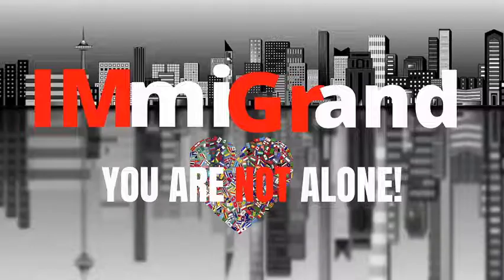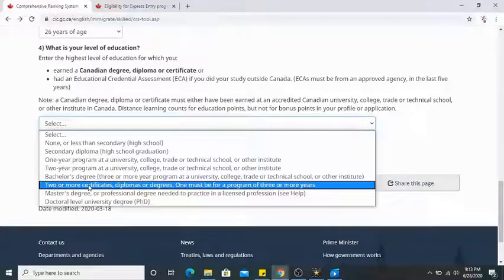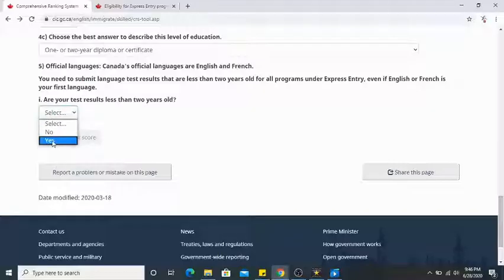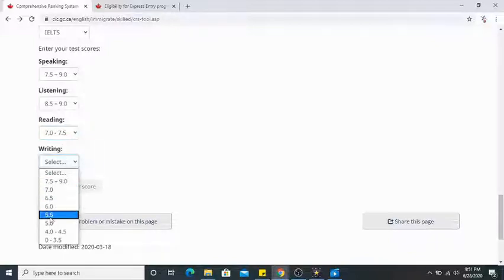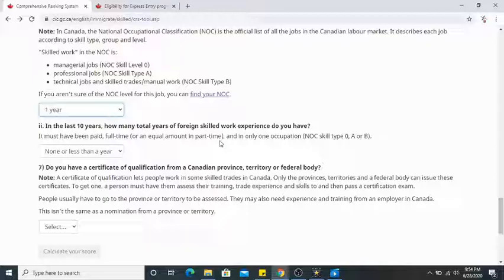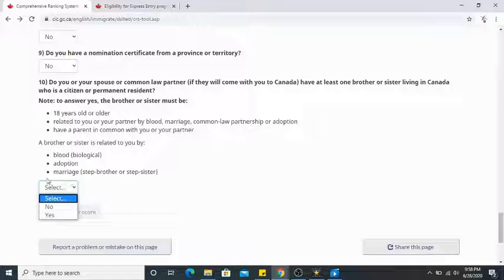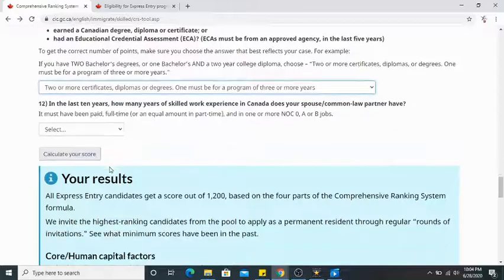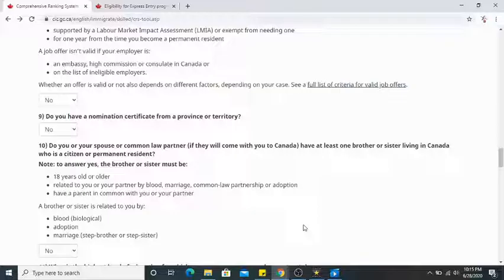How to Calculate CRS points for Express Entry PR🤔 Easy Step-by-Step guide📑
Hello Guys, In this video I'll show you how you can calculate your CRS points for Canada Express Entry PR. I'm sharing my computer screen and will demonstrate step-by-step the exact same way that I calculated my points.

I'll recommend you guys to use cic website itself; Trust me you can't get wrong with that.

I wish you guys all the best👌